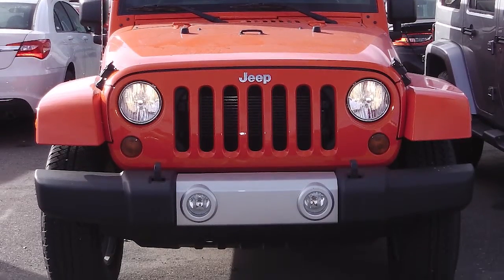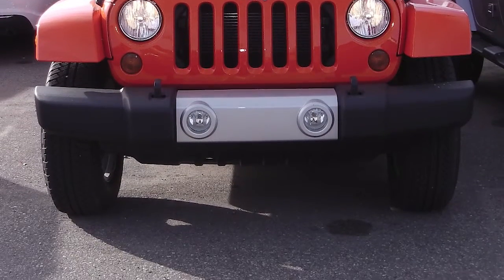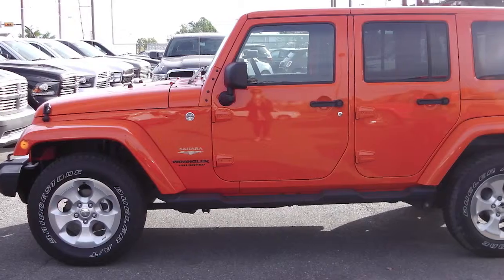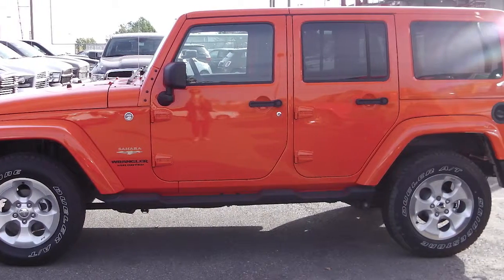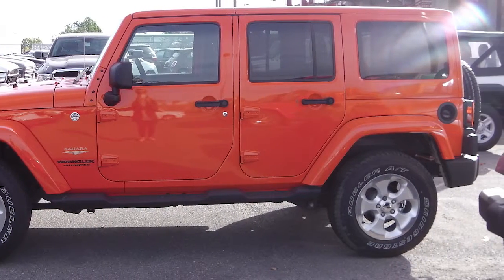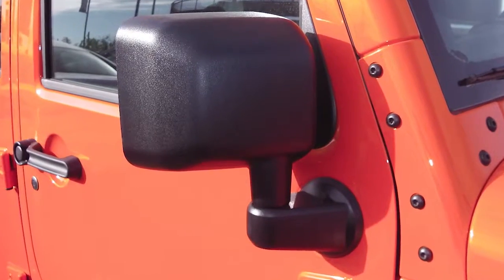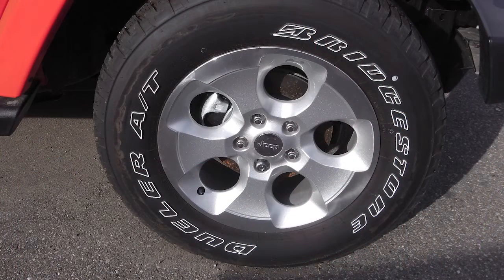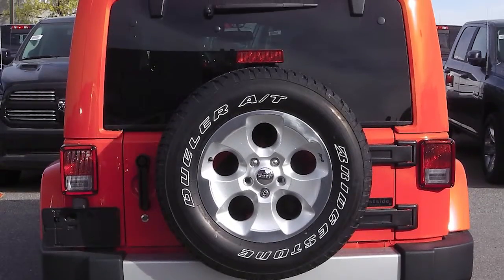2013 Jeep Wrangler Unlimited Sahara for Doug and Jasmine -Eastside Dodge -Calgary, Alberta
Eastside Dodge
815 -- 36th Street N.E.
Calgary, AB T2A 4W3
Canada